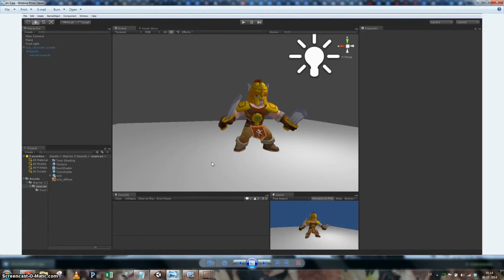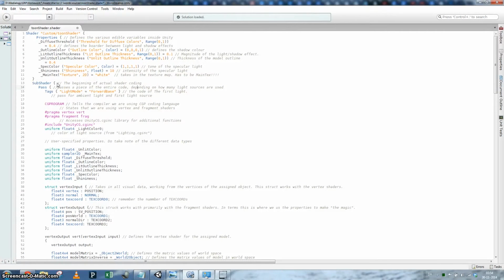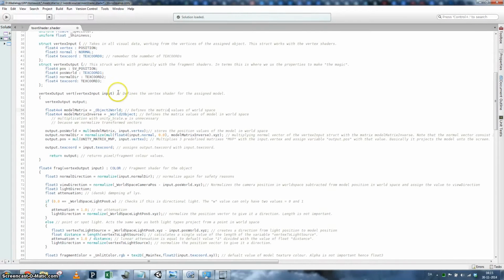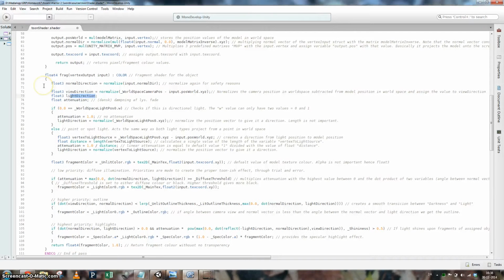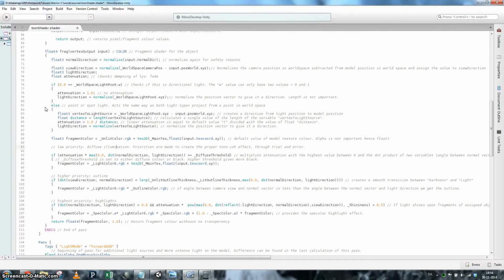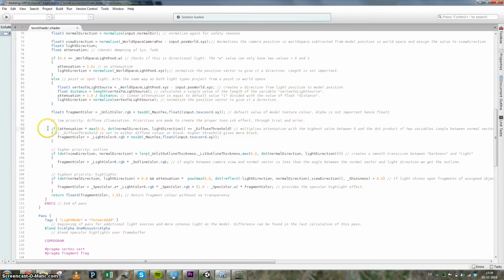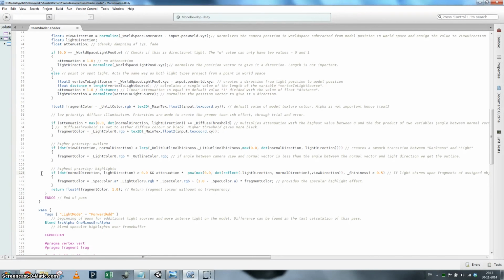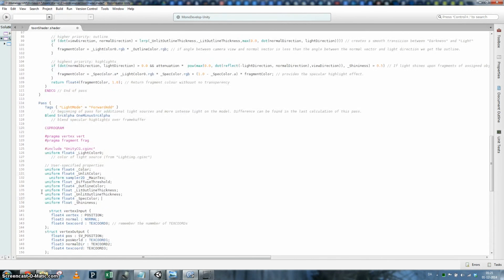Toon Shading By Bjørn And Dina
Toon shader assignment medialogy